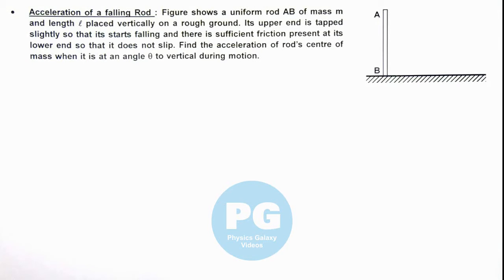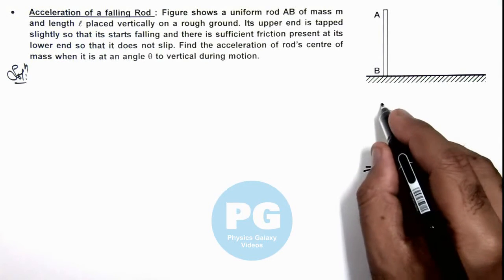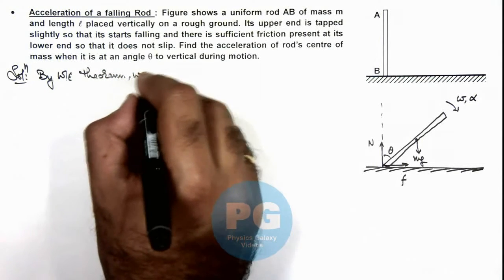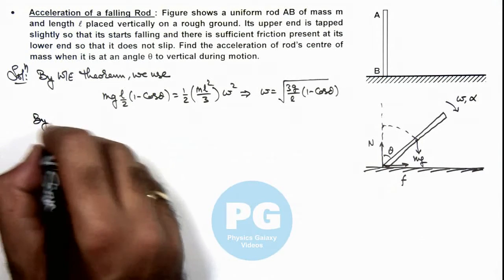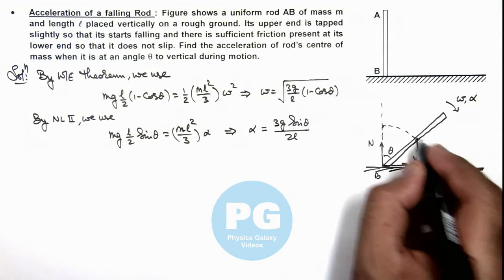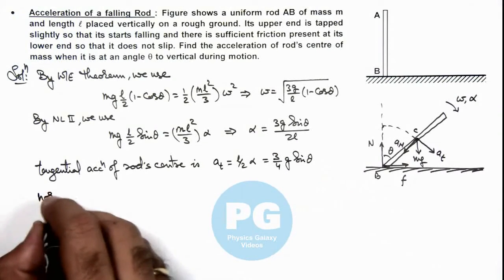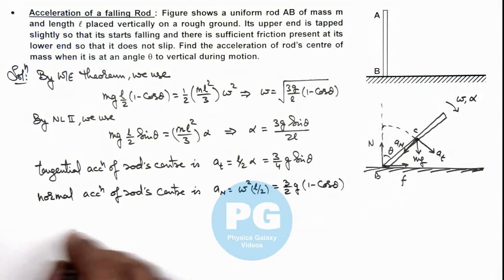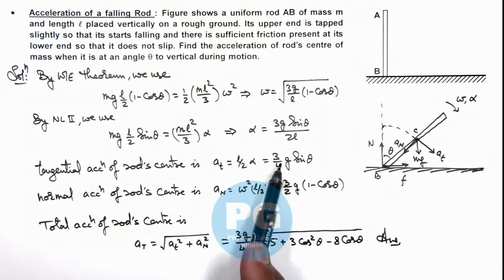40. Advance Illustration | Rigid Body Dynamics | Acceleration of a falling Rod | by Ashish Arora